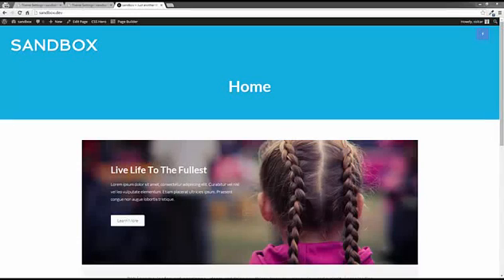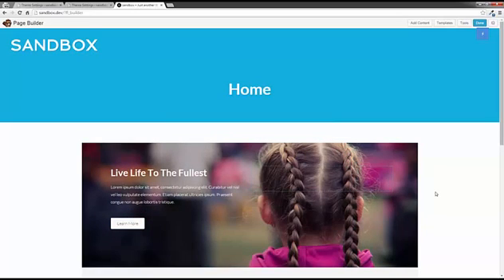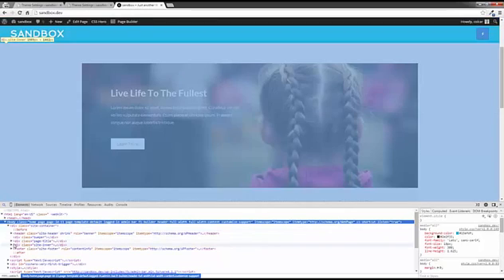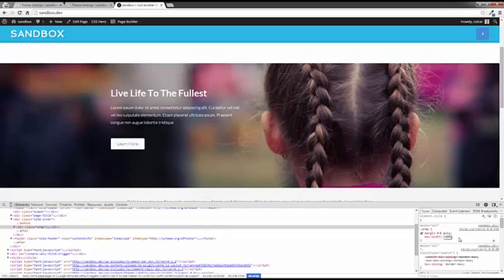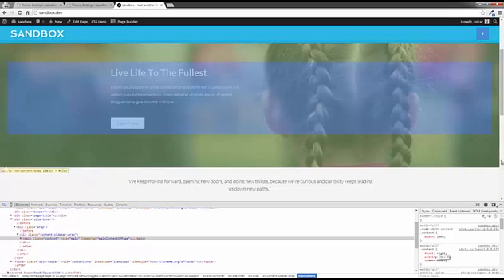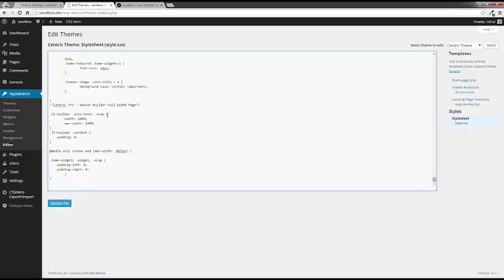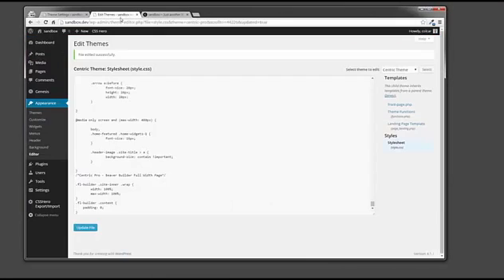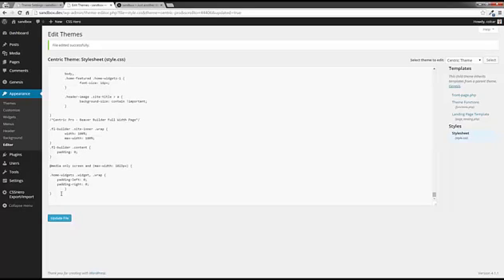Setting Up Centric Pro For Beaver Builder Full Width Rows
In this video, I show you how to modify the Centric Pro theme to enable Full Width Rows when using Beaver Builder. The CSS code required to do this is included in the following blog post: